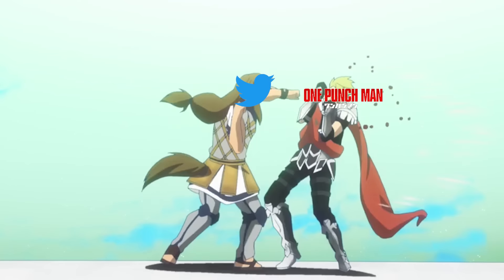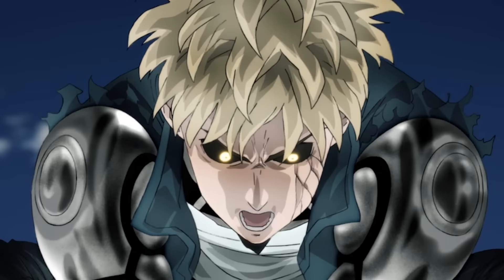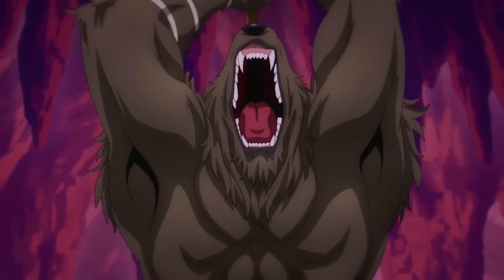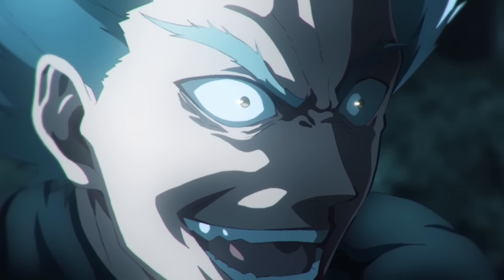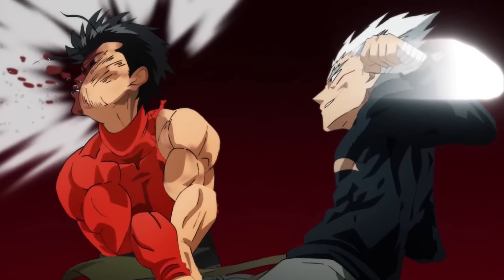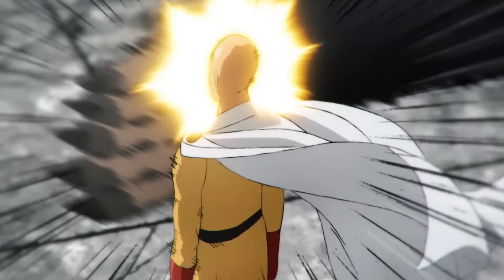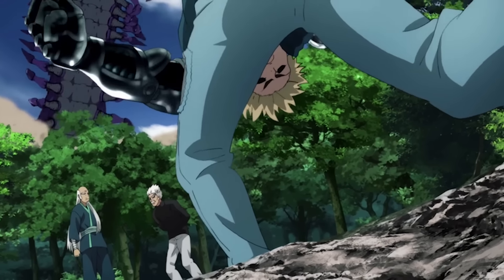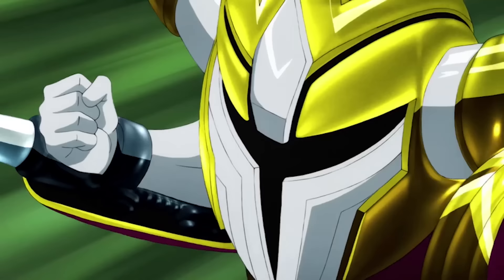One Punch Man Season 2 Is Actually Very Well Animated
Aoki goat...